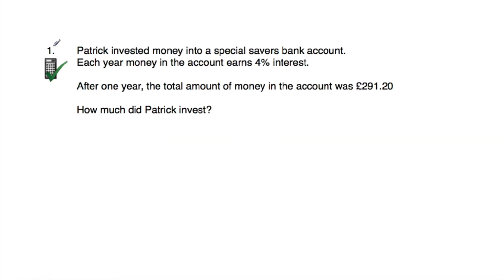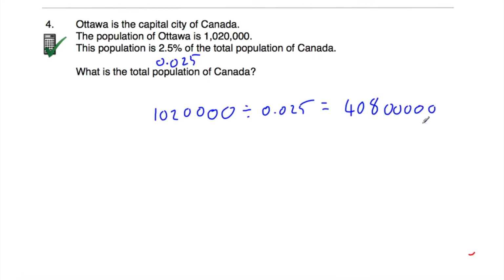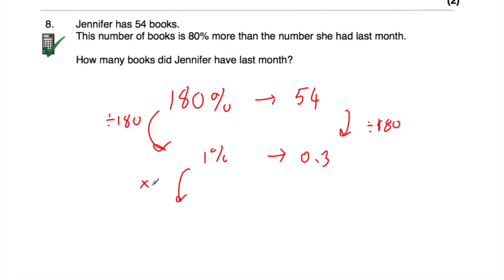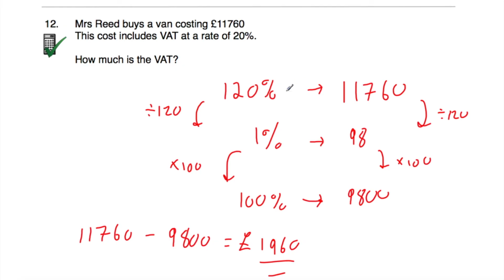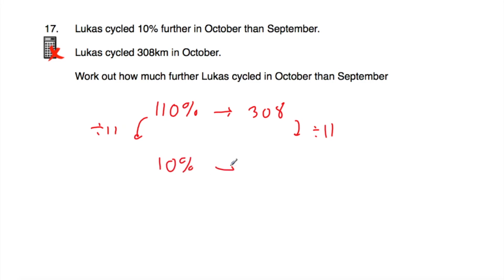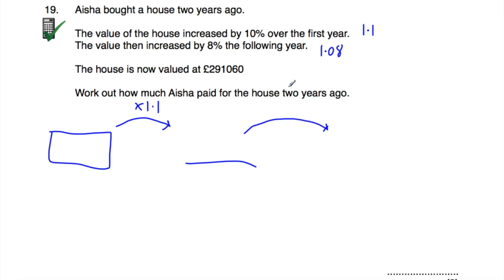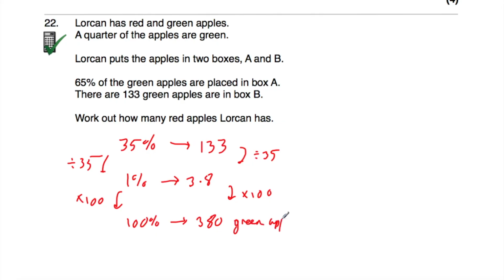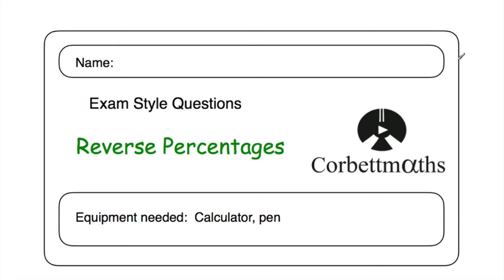Reverse Percentages Answers - Corbettmaths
The video solutions to the Corbettmaths Practice Questions on Reverse Percentages.